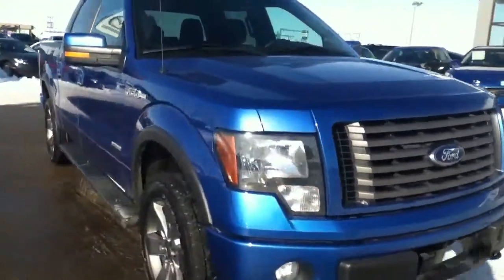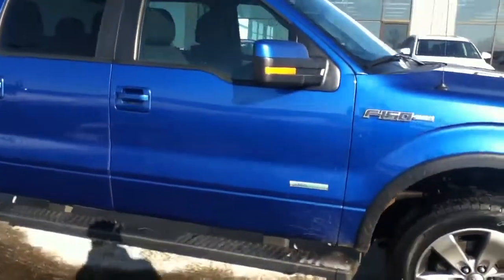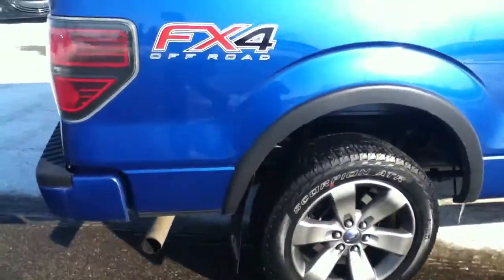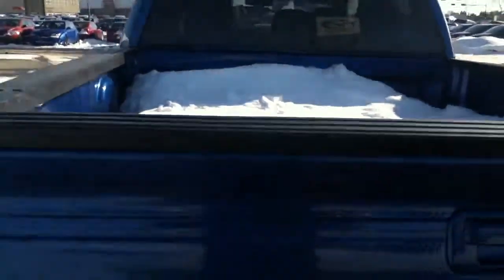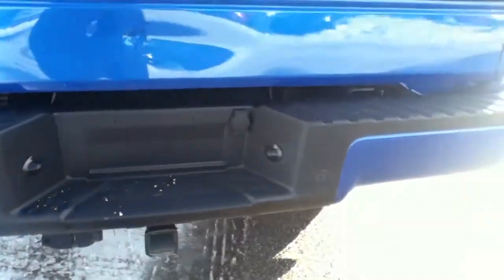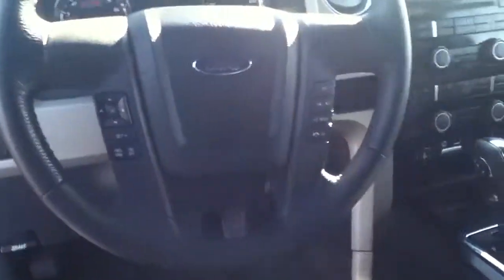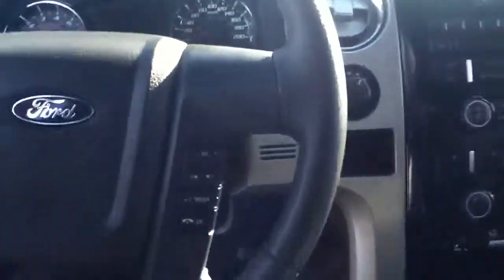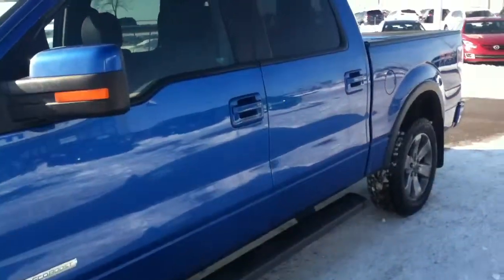Edmonton Mazda Dealer | L.A Mazda | Ford F150